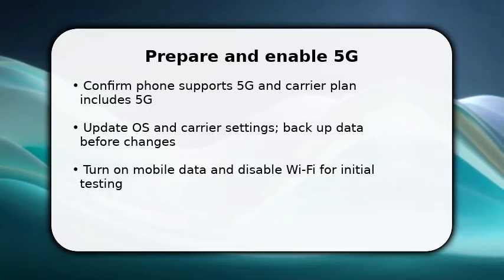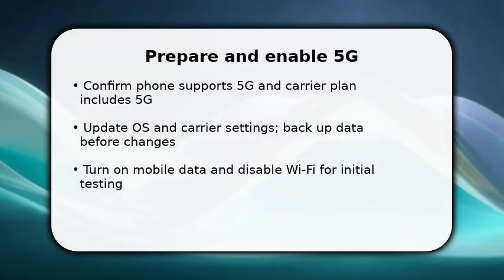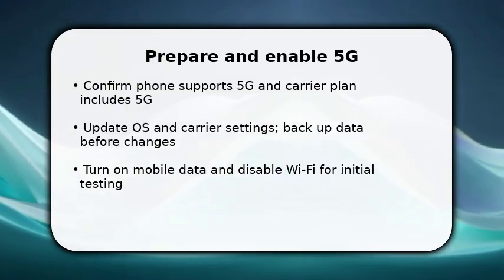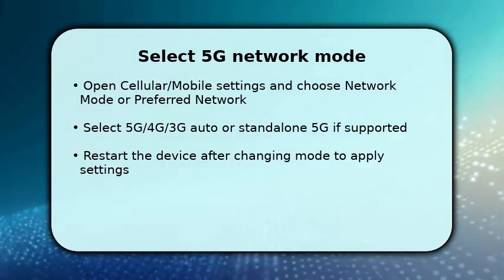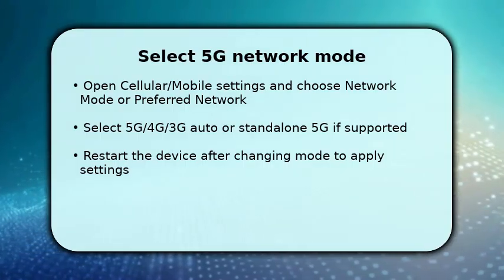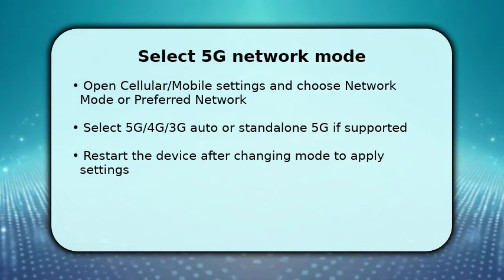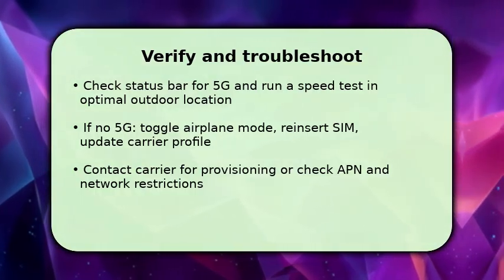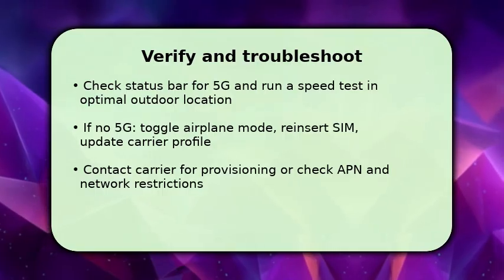How to Change to 5g Network (updated)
How to Change to 5g Network (updated) | 🔒 Surfshark VPN Deal — Stay private and secure. $1.99/mo + 3 Months Free ▸

Discover the latest guide on transitioning to a cutting-thyng network. Learn step by step how to switch from older networks like 4G or WiFi Direct to modern, faster and more reliable connectivity with our comprehensive tutorial.

5g Network, Switch To 5G, Connecting To 5G, WiFi vs. Cellular Connectivity, Fastest Mobile Internet Speed, How to Use Your Smartphone on 5G, Benefits of Switching to 5G, Understanding the Difference Between Networks, Setup for New Generation Wireless Technology